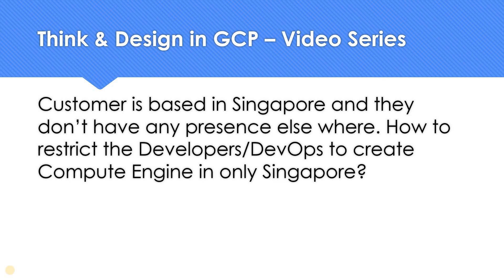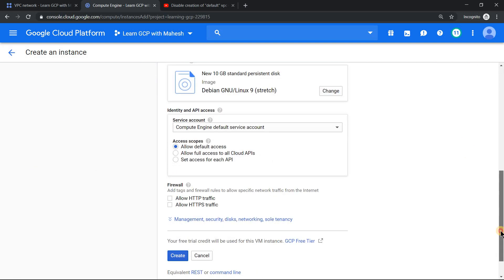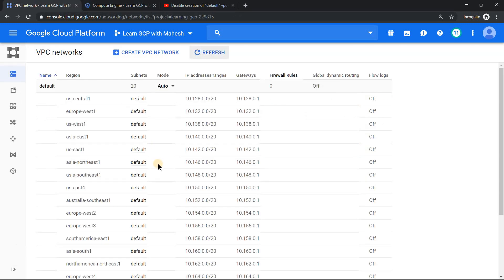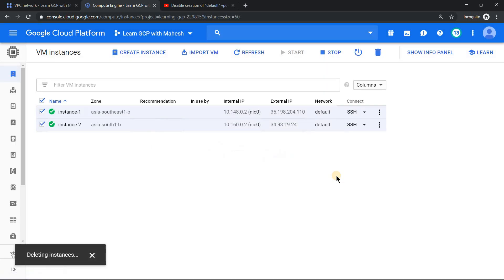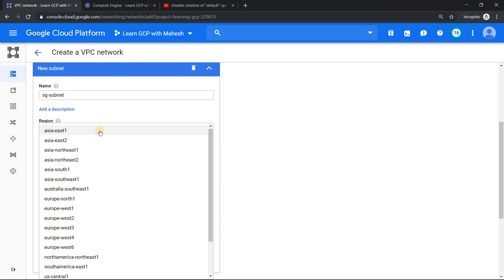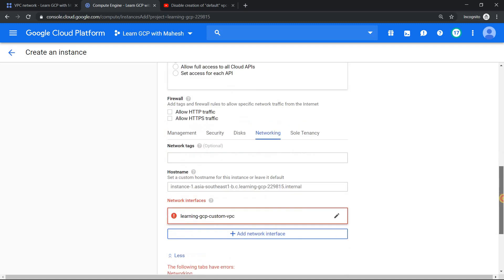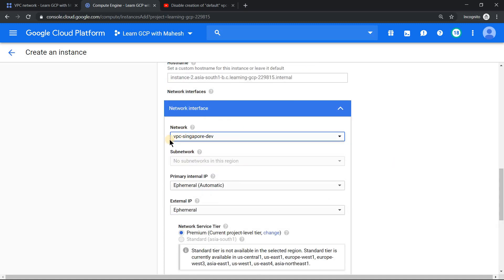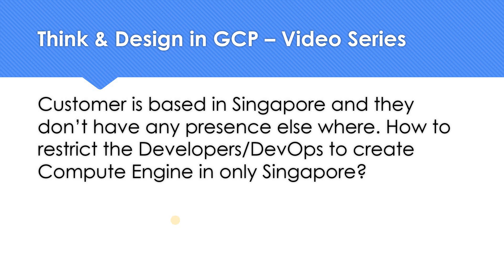Think & Design in GCP - How to restrict creation of Google Compute Engine in ONLY one Region?